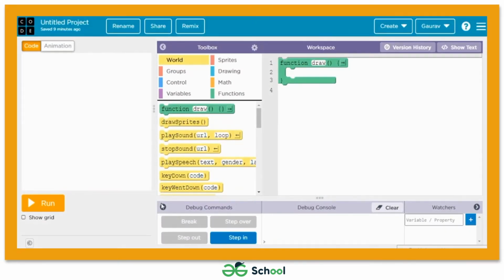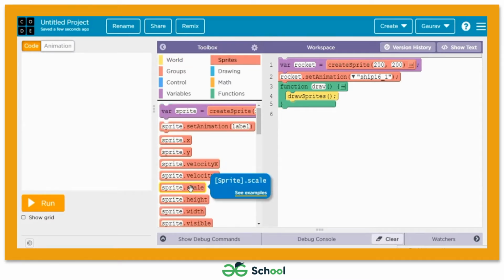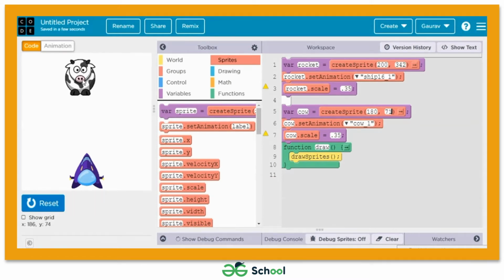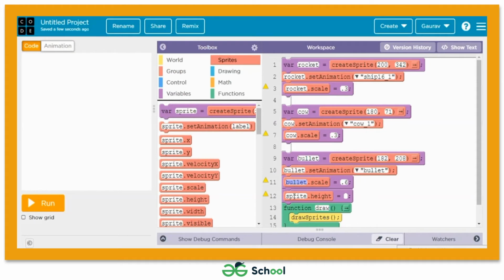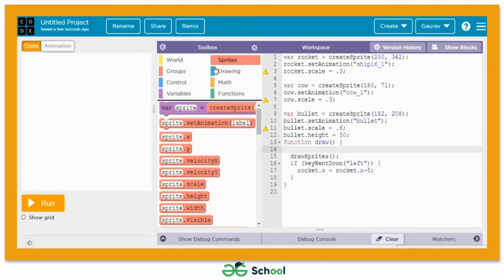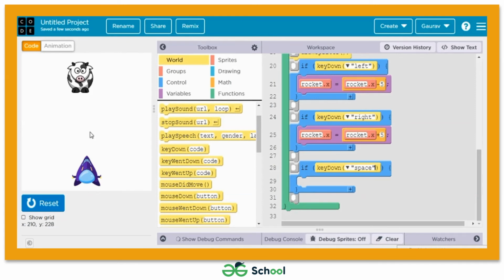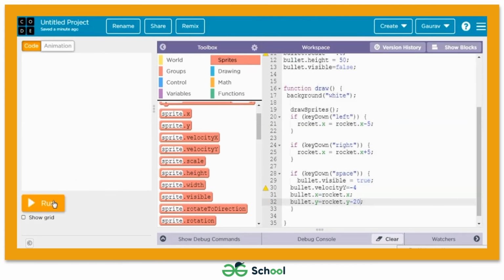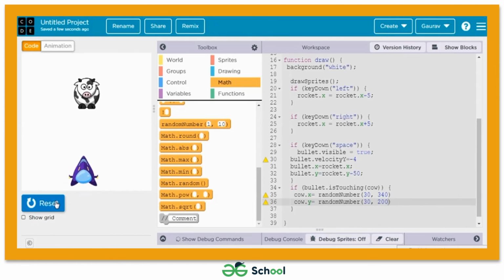Create shooting Game in GAMELAB